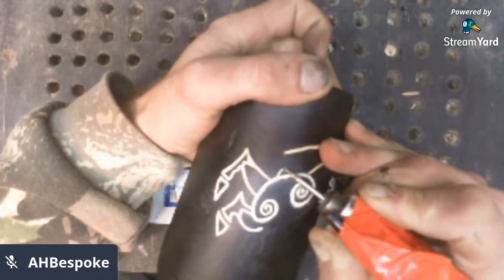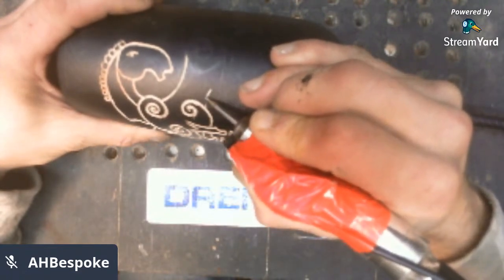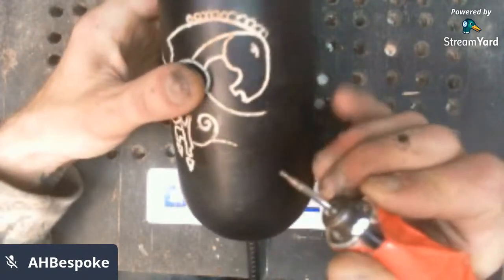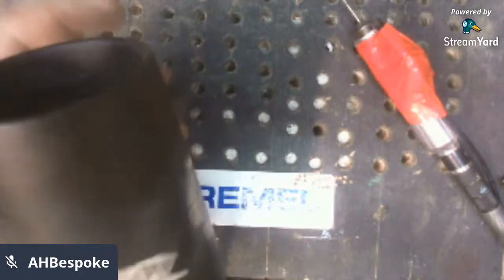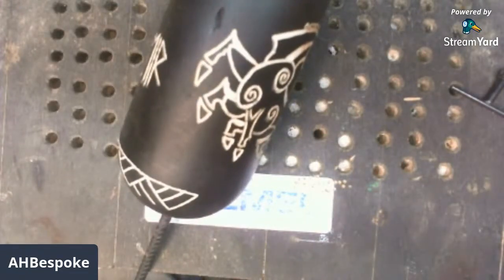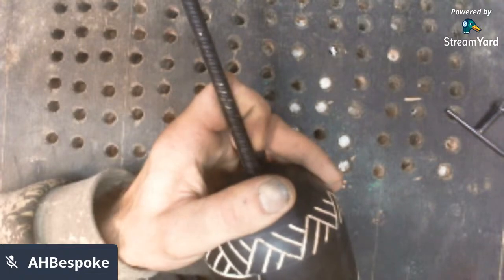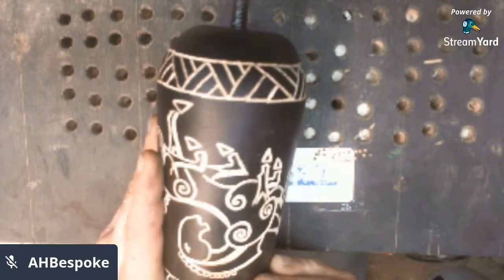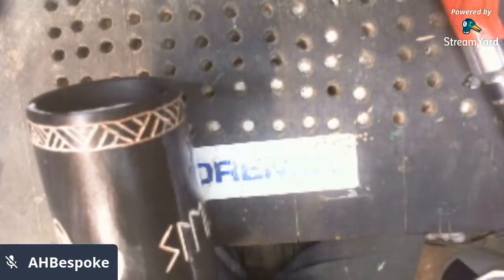Carving Ancient Greek Pottery Style.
In todays live stream I will be trying to emulate ancient Greek style pottery on a Yew goblet that I wood turned over a year ago. This is an attempt to recreate the style with my own personal touch.
This has been turned using my old Record Power DML250 and carbide tools.  I have inserted a thin piece of steel rebar for the stem of the goblet to give it some height.  It has had 4 coats of matt black spray paint.
Rather than burning the outside as the Greeks would have, which in this case would cause the Yew to crack, I chose to simulate the burning with the paint.  Hopefully this will give the same Illusion.

I will be carving using the Dremel Fortiflex and an array of bits to carve this piece.

I have an etsy store of some of my carvings be sure to check it out.

Today's ear-worms are.
Dale from Maple Tree Studios.
Mark the Gentleman Turner
Wayne the Wood Turner